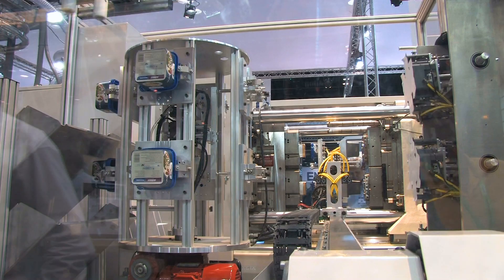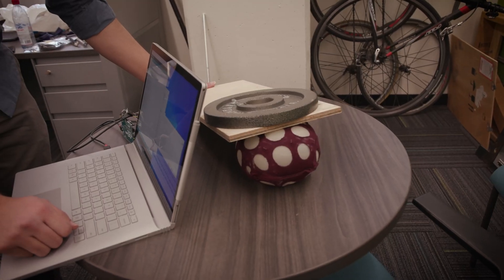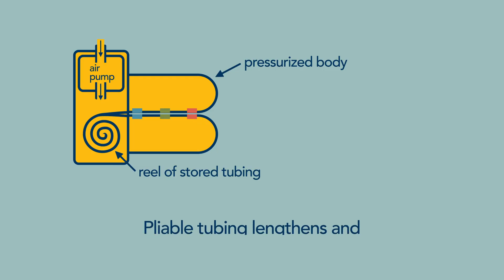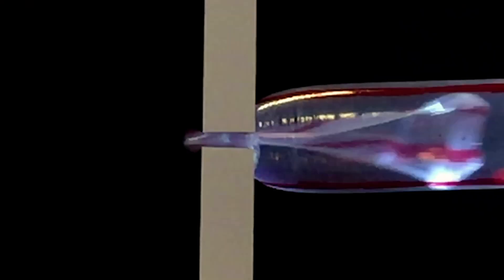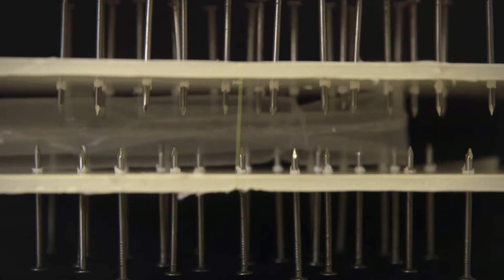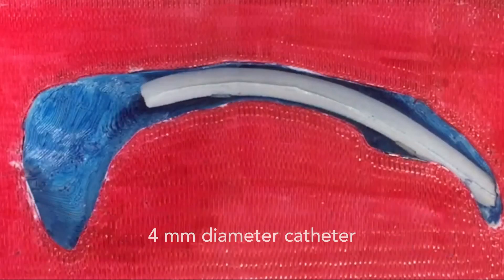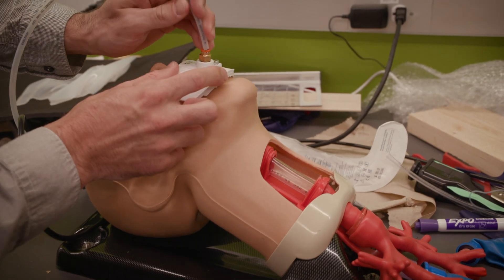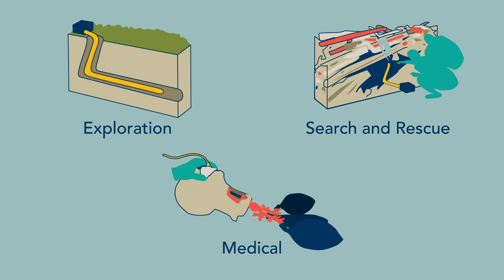Research in 60 Seconds | Developing a Soft Robot That Grows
Forget those outdated ideas of robots as stiff, metallic machines — there's a new class emerging, and Elliot Hawkes is at the forefront. An assistant professor of mechanical engineering at UC Santa Barbara, Hawkes and his colleagues are developing robots made from soft materials such as fabrics or rubbers and can do what many other robots can’t: squeeze into small spaces, navigate tight angles and exert pressure on objects without damage. The applications are myriad, from construction and underground exploration to search and rescue operations and even medical uses in the human body.

Additional video footage courtesy Kurt Hickman/Stanford University

As an elite research university, UC Santa Barbara is home to world-renowned faculty across the disciplines — from the hard sciences, to the social sciences, to the humanities and the arts. These esteemed scholars and scientists are conducting their research not only on campus, but all over the world. The award-winning video series "Research in 60 Seconds" highlights some of their pioneering advances and brilliant discoveries, in just about a minute. Watch the short yet engaging and informative segments housed here to learn more about the fascinating work coming out of UC Santa Barbara.